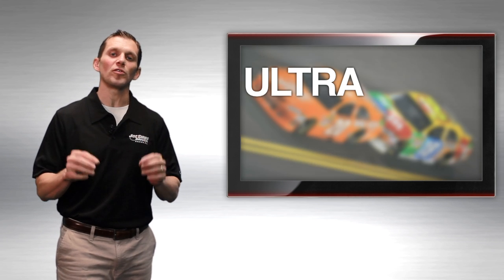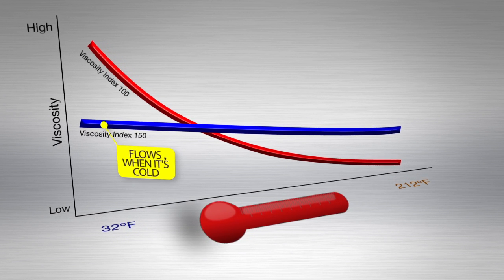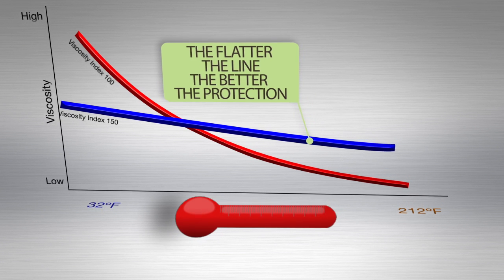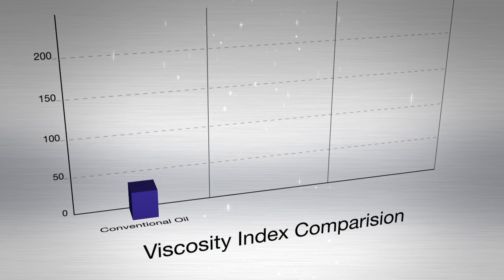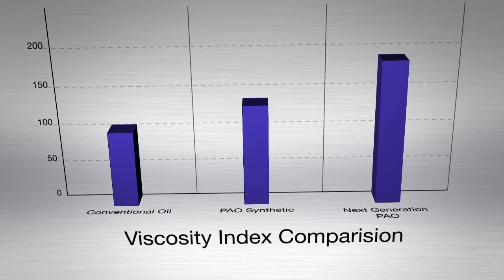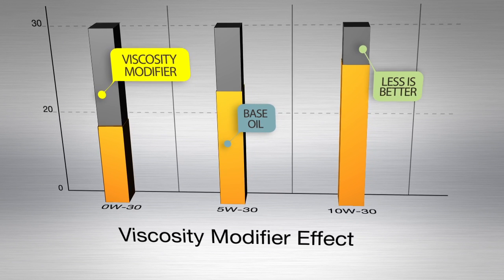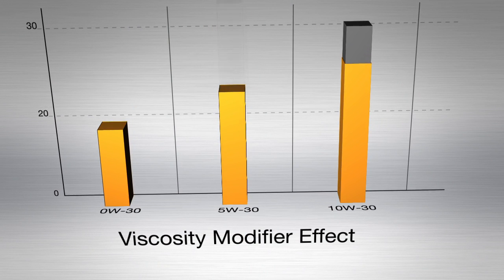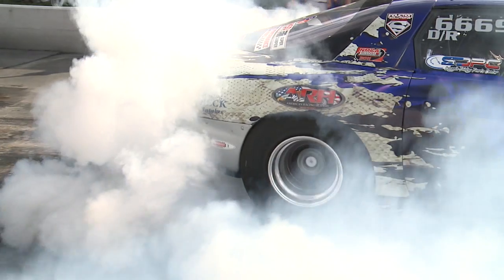Wind Turbines & Talladega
How Joe Gibbs Racing used new high viscosity index technology developed for wind turbines to enable higher engine operating temperatures at superspeedways like Talladega and Daytona.